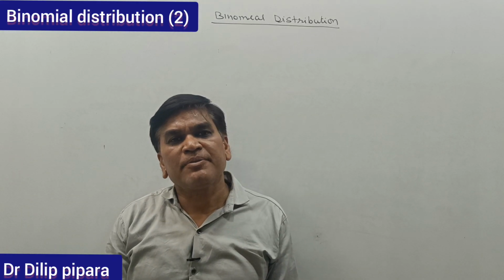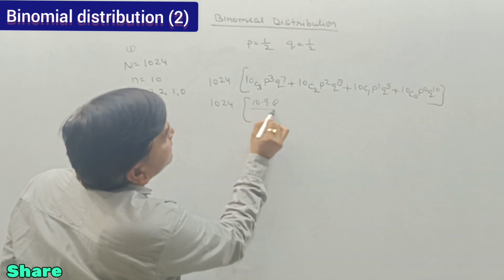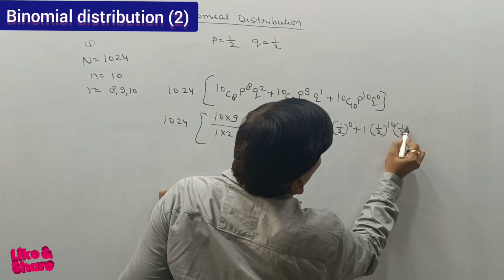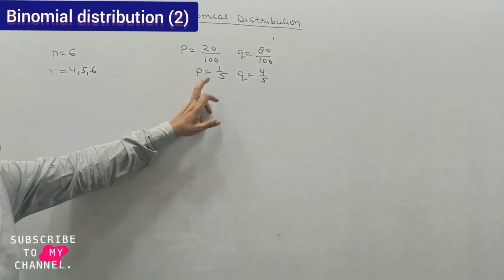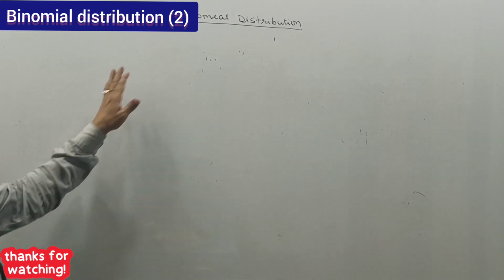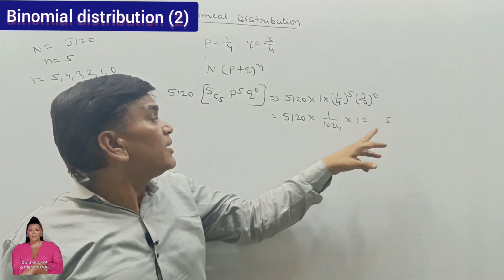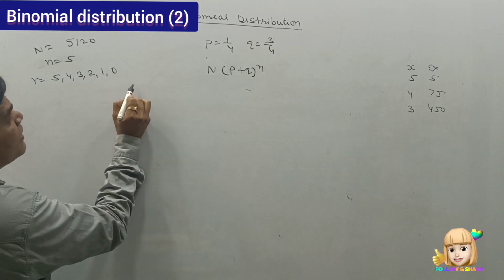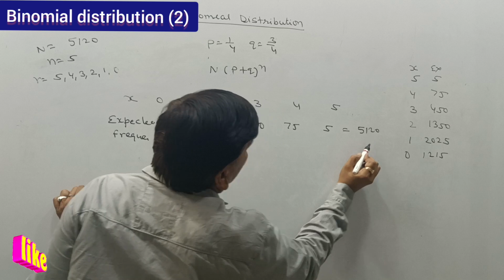binomial distribution (3)theoretical probability distribution (3)statistics